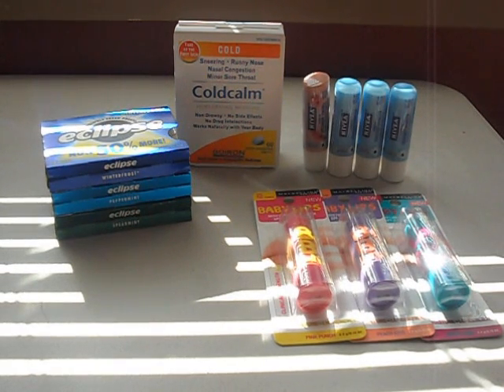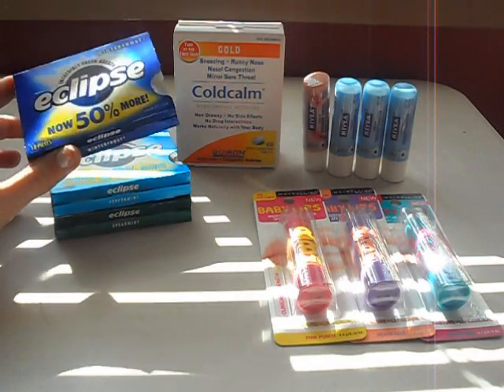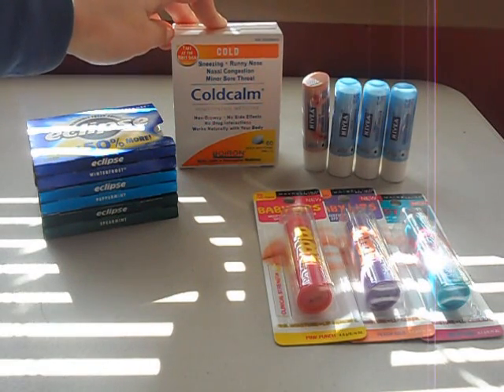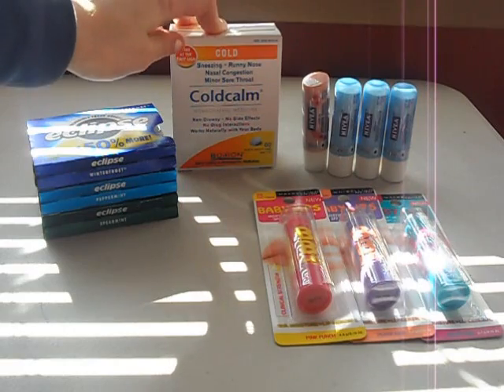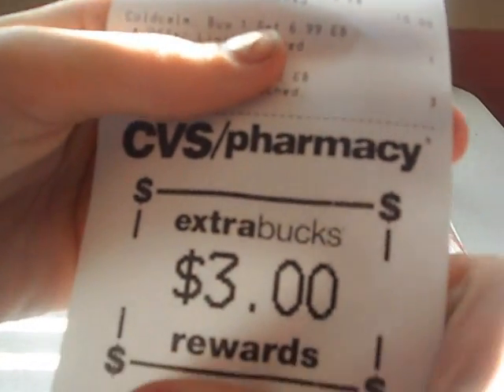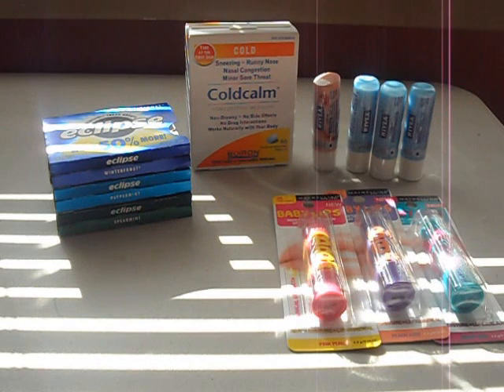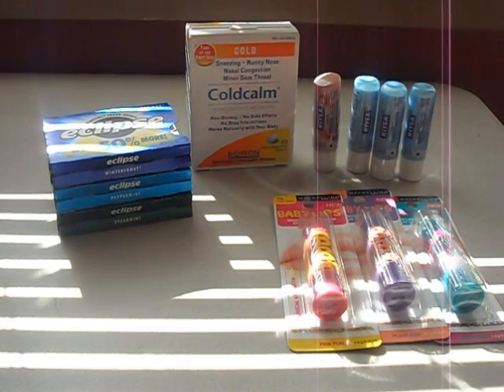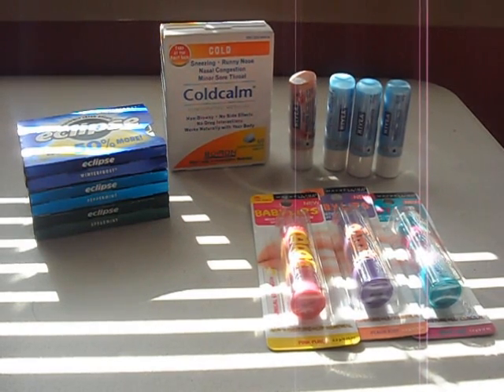CVS Deals of 2/19/12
CVS Deals running 2/19/12 till 2/25/12 (my trip / haul 2/19/12)